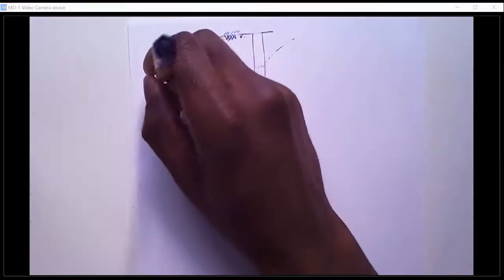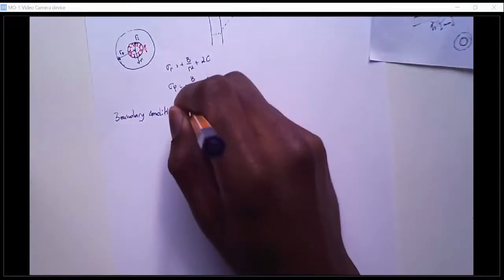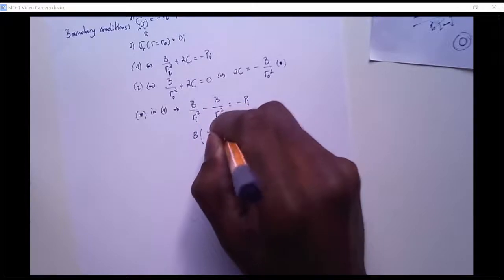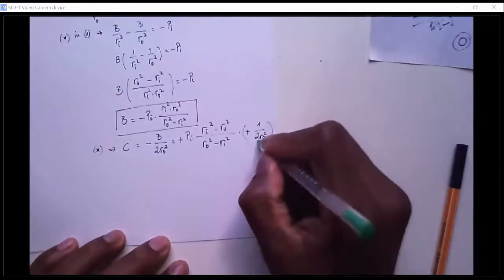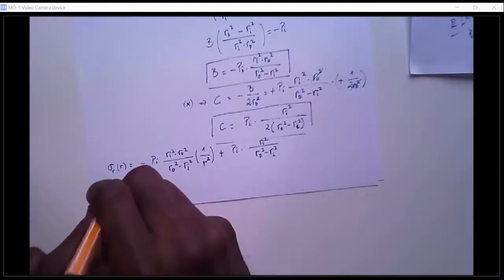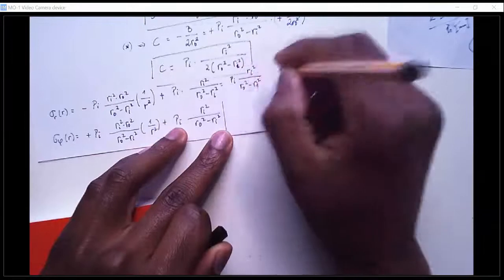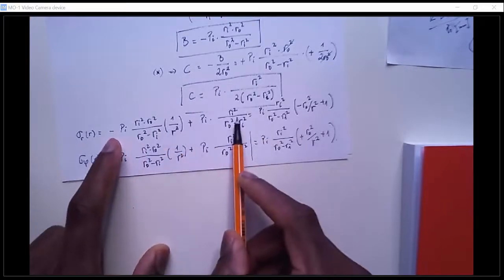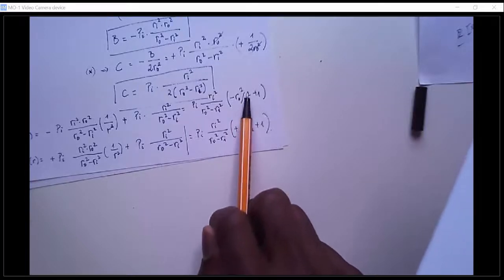2d Shells rotationnal symetry (stress inside)